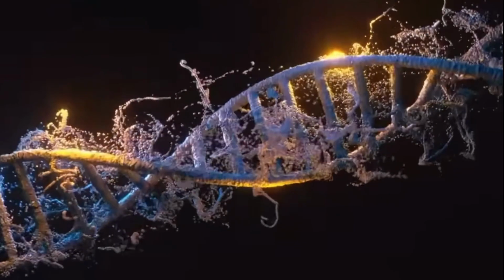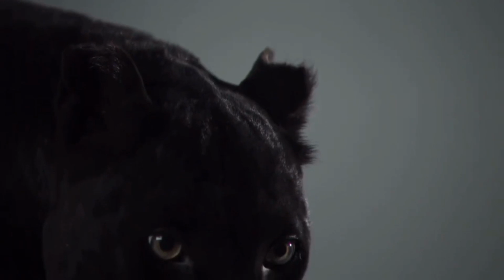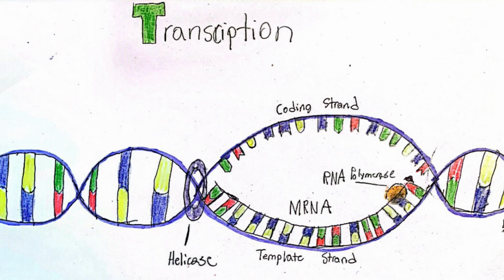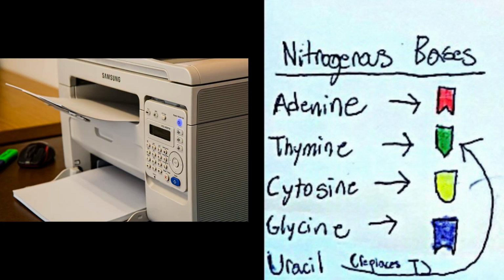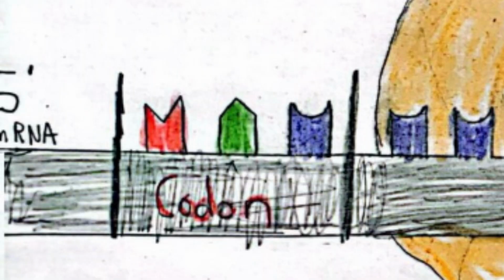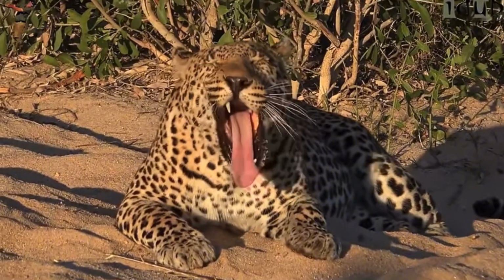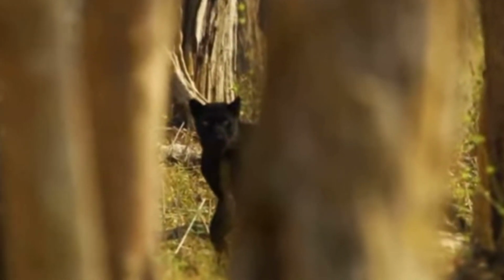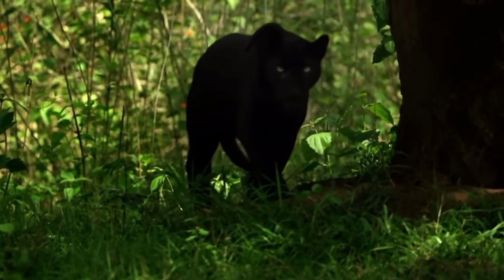Black Panther Mutation Documentary